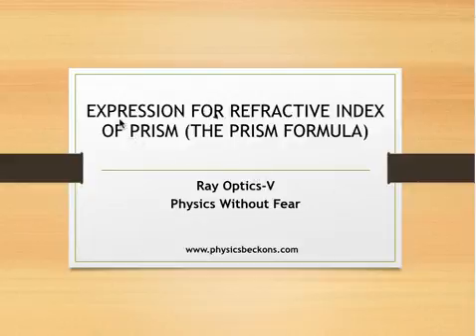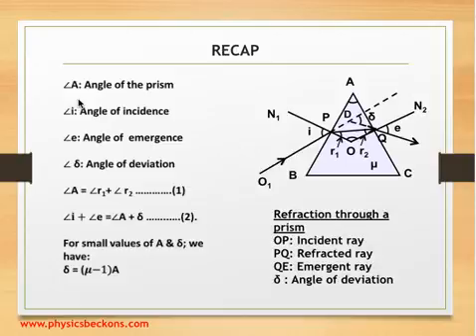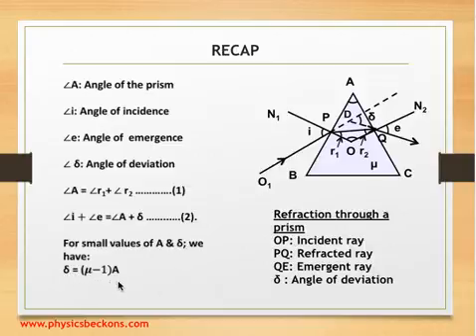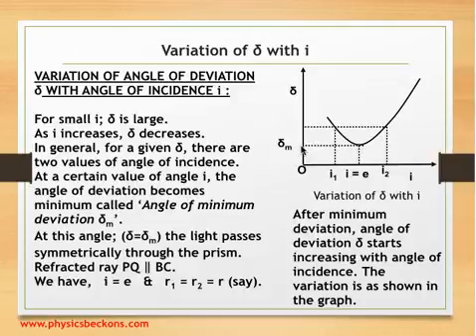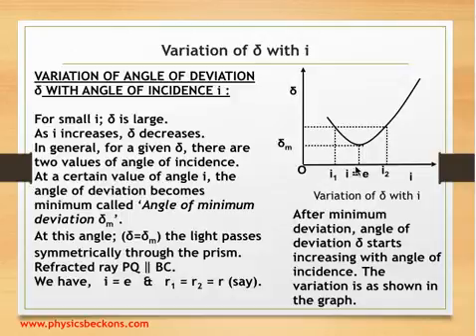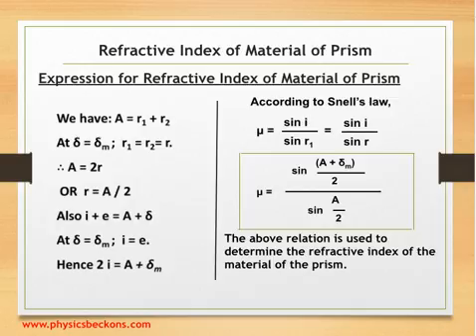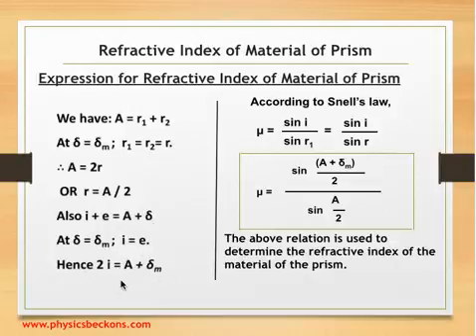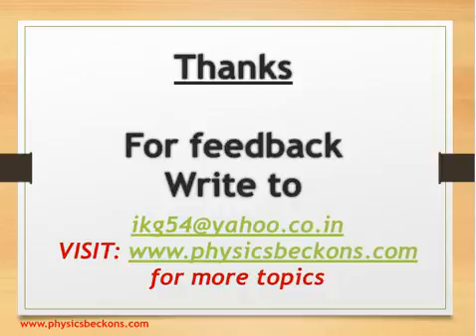The Prism Formula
The Prism Formula: The video describes how the angle of deviation varies with change in angle of incidence and derivation of The Prism Formula.